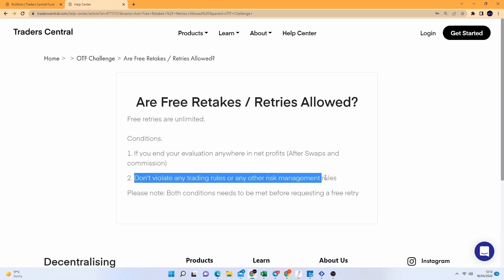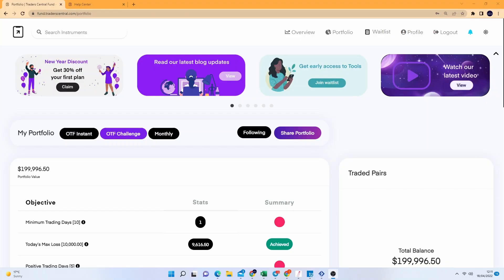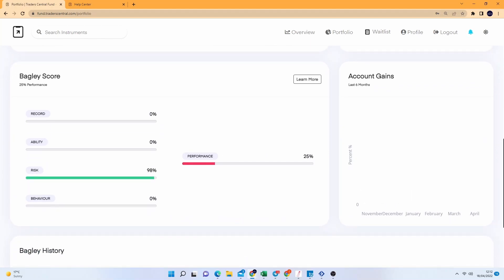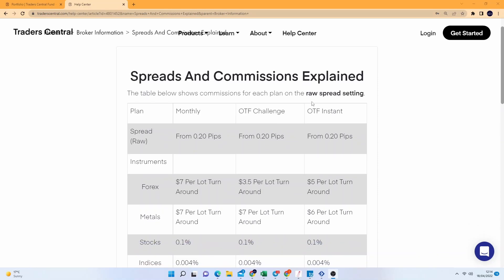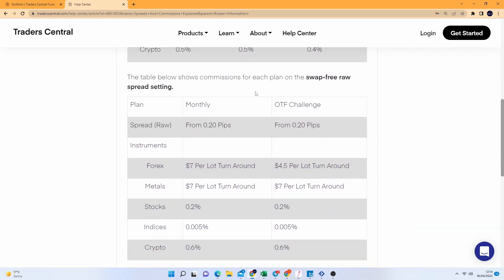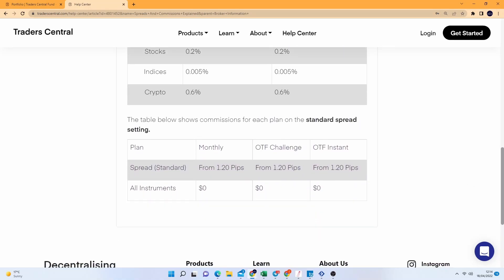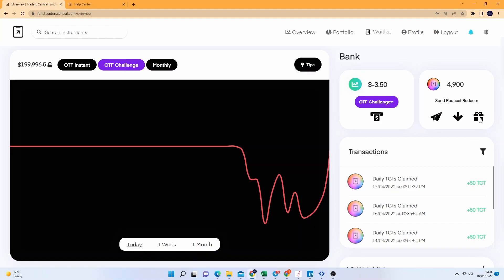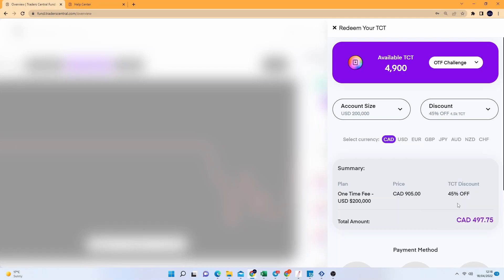TRADERS CENTRAL - 1 Month In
Traders Central are an established prop firm, and I am currently doing their challenge.   What are my thoughts after one month